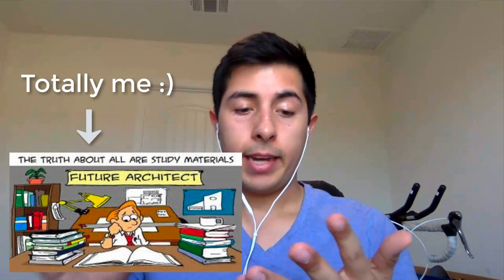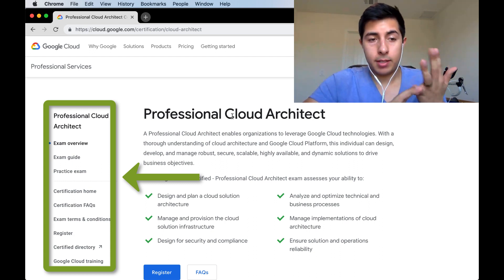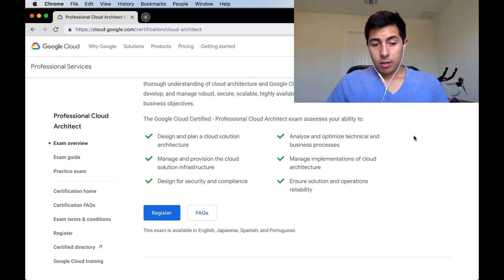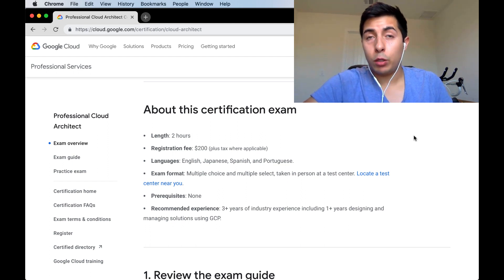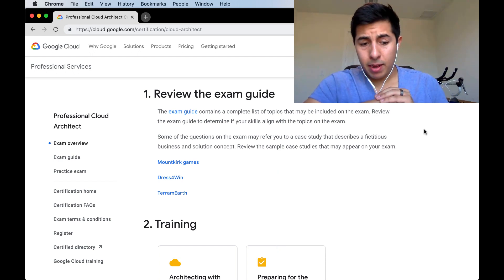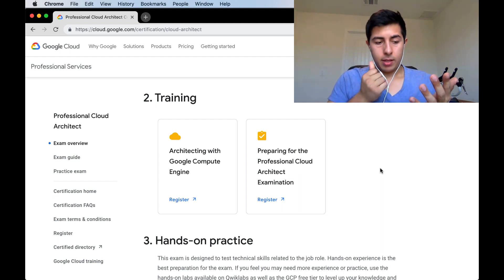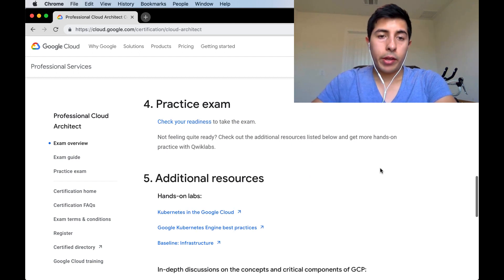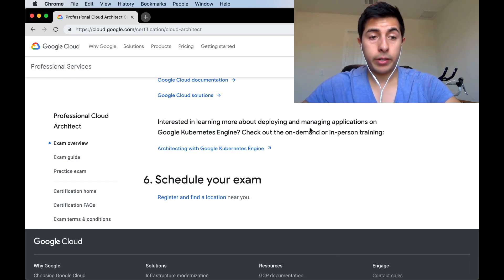The journey to becoming a Google Cloud Architect - Part 1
Hello there, beautiful, amazing, and gorgeous people.

This is part 1 in a video series where we will learn about the journey of becoming a certified google cloud architect. We'll study all of the available google cloud platform tutorials in real-time so that we can together become google cloud architects. I hope you enjoy it!